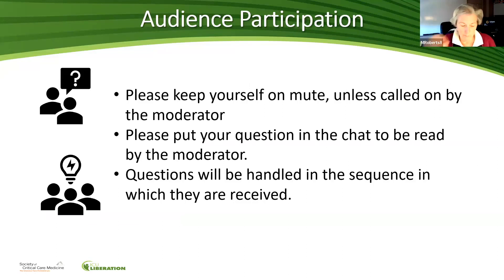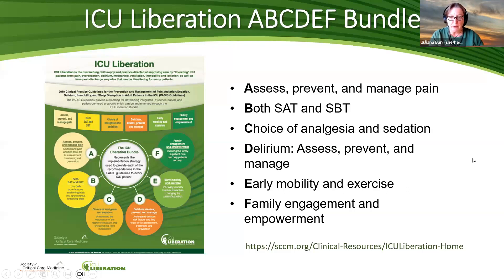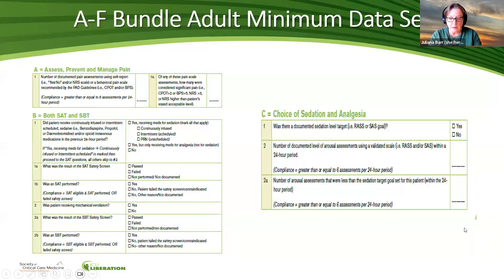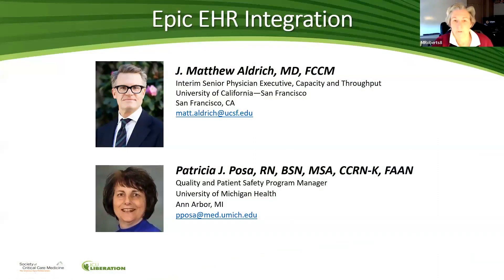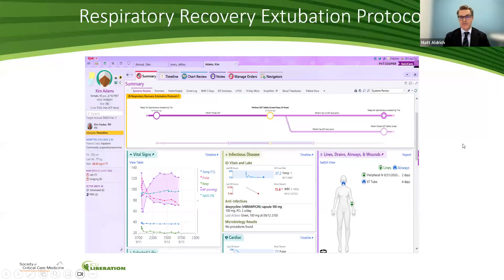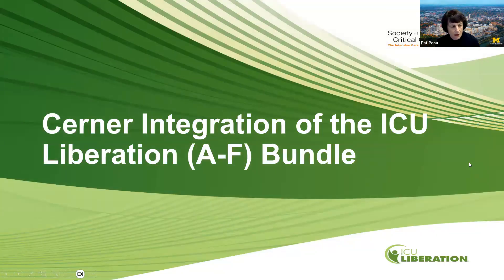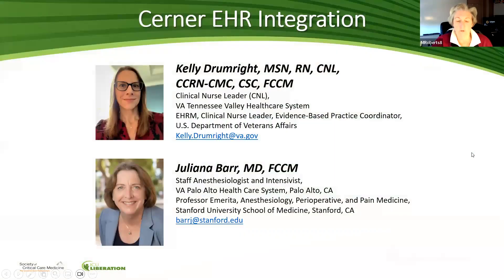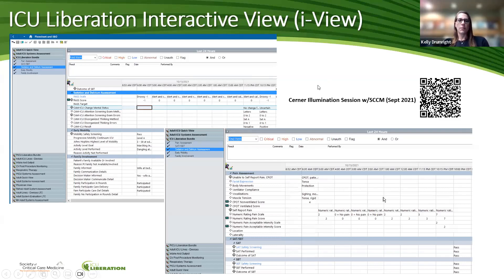ICU Liberation Bundle Integration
Receive an overview of the ICU Liberation Bundle (A-F) Epic and Cerner builds. Experts share their invaluable experiences, insights, and best practices for successful bundle integration during session.